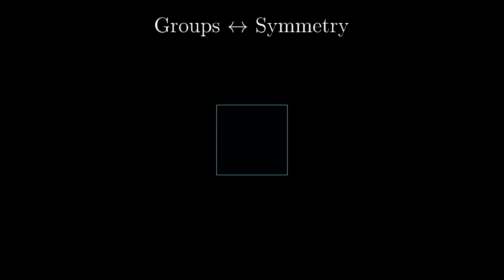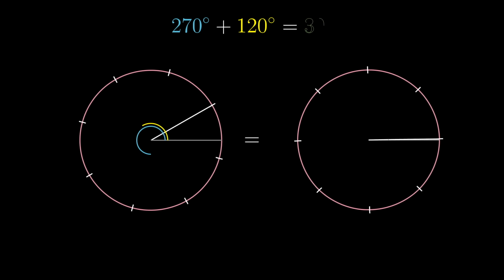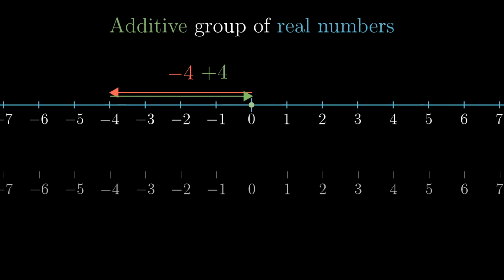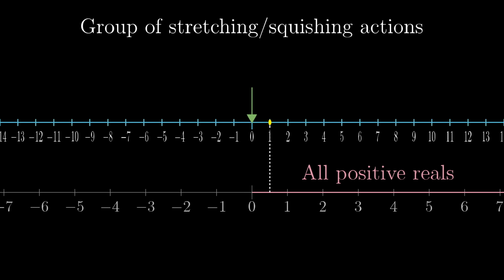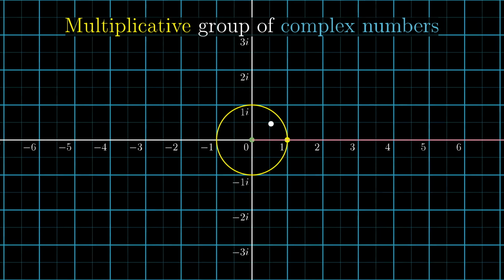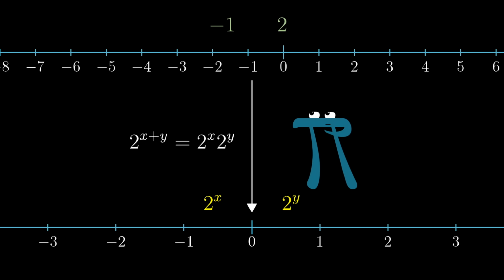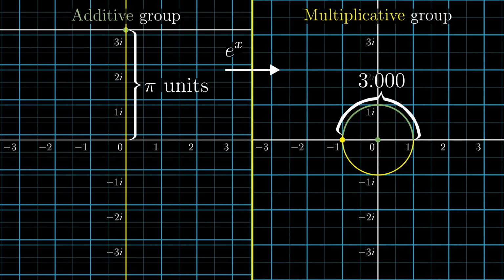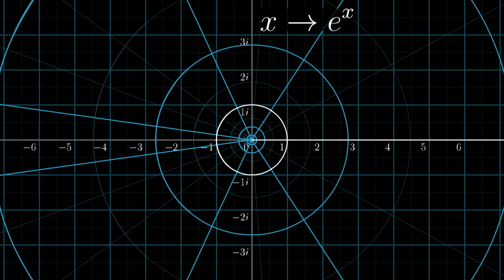Euler's formula with introductory group theory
Intuition for e^(πi) = -1, using the main ideas from group theory
An equally valuable form of support is to simply share some of the videos.

There's a slight mistake at 13:33, where the angle should be arctan(1/2) = 26.565 degrees, not 30 degrees.  Arg!  If anyone asks, I was just...er...rounding to the nearest 10's.

For those looking to read more into group theory, I'm a fan of Keith Conrad's expository papers

Italian: Filippo

3blue1brown is a channel about animating math, in all senses of the word animate.

If you are new to this channel and want to see more, a good place to start is this playlist